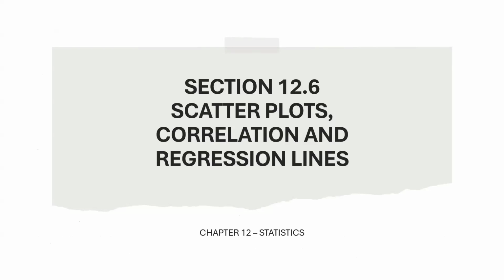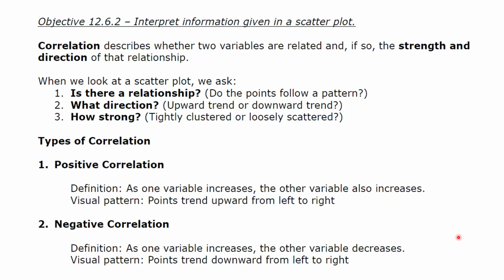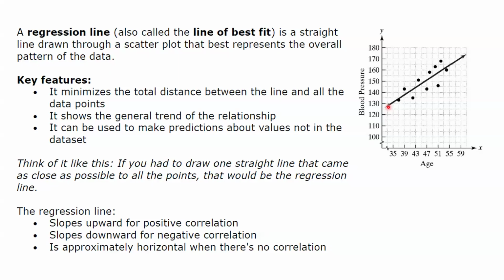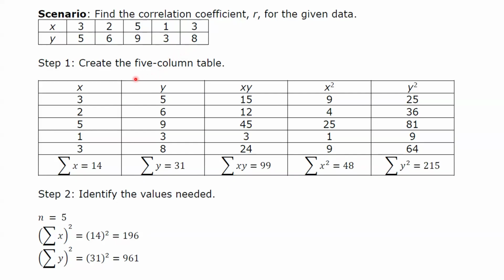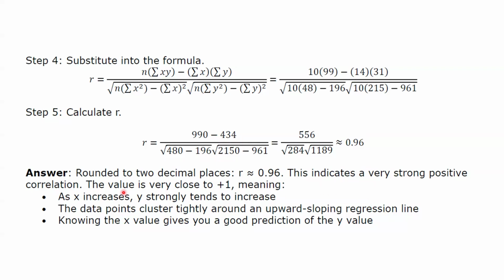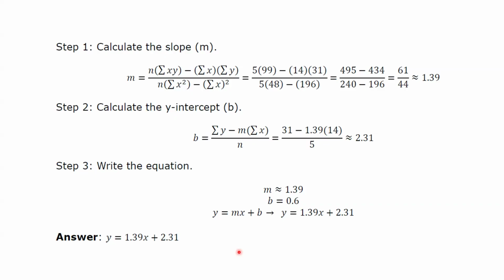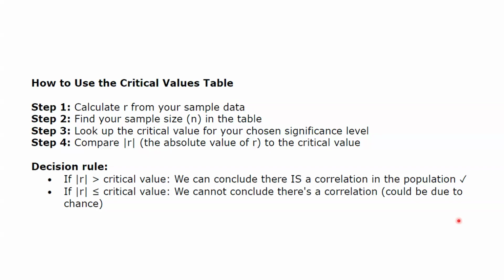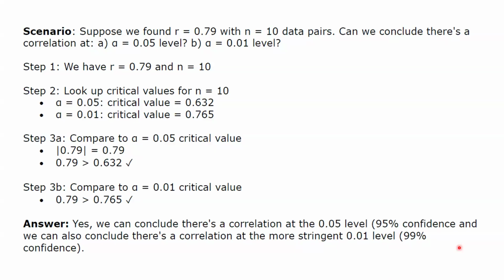SECTION 12 6 PART 1